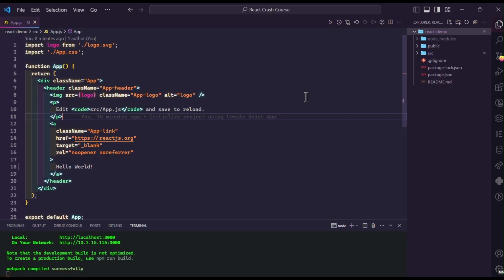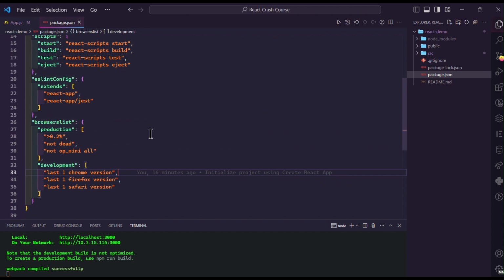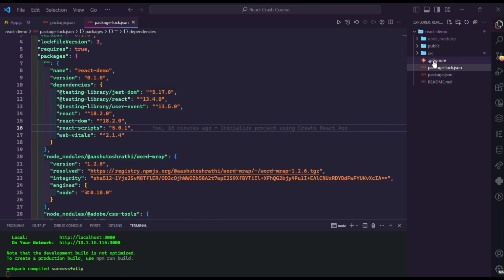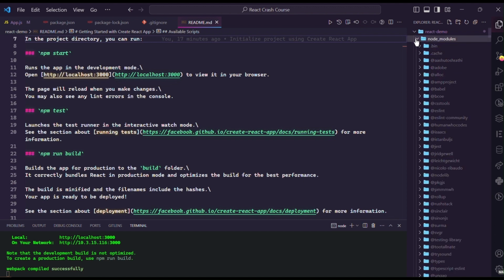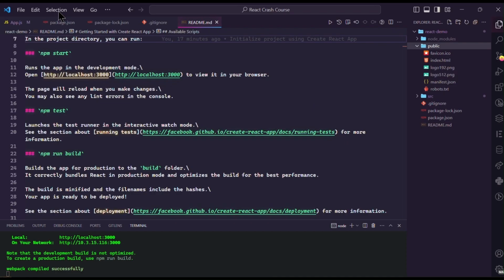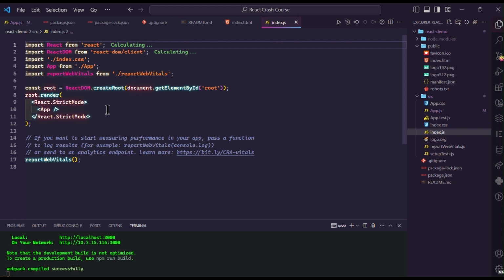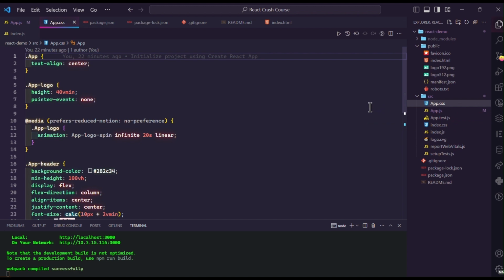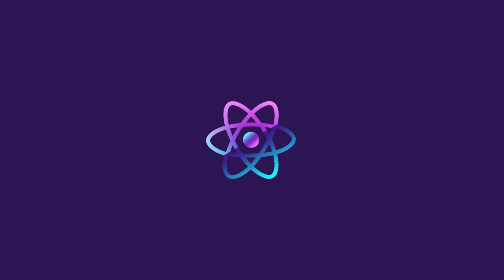🌐 React Fundamentals Crash Course: Episode 07 - Understanding Files and Folders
Welcome to Episode 07 of our React Fundamentals Crash Course! Today, we delve into the organizational backbone of your React projects - understanding files and folders. Learn the best practices for structuring your React application, ensuring scalability, maintainability, and a smooth development experience.